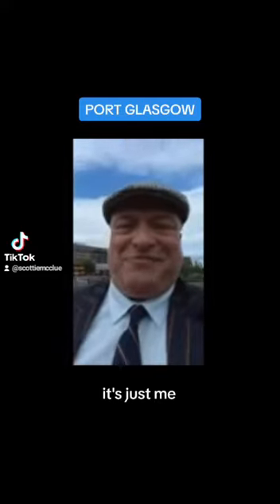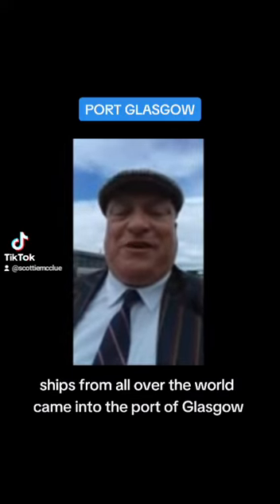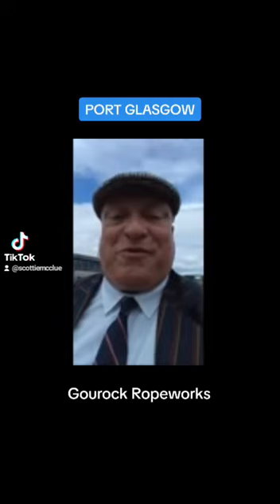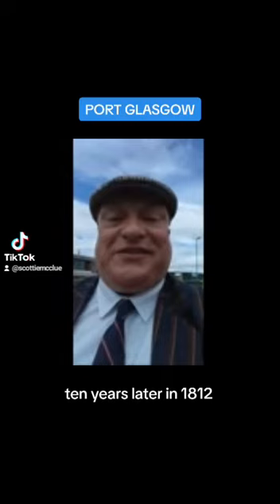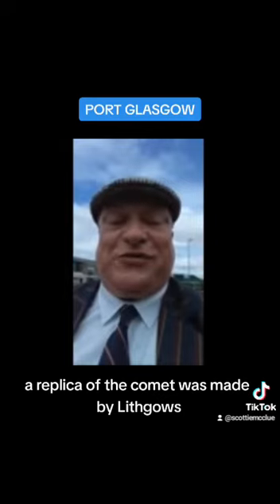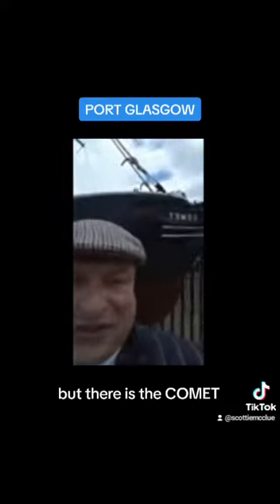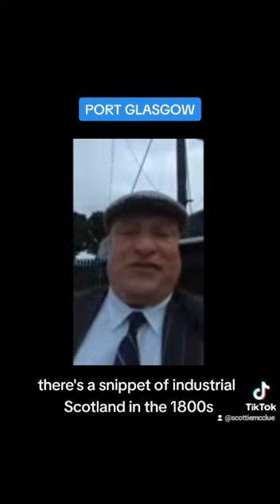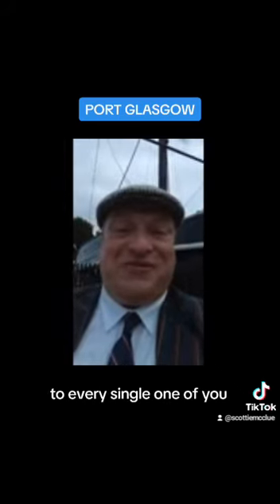PORT GLASGOW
SCOTTIE McCLUE VISITS PORT GLASGOW